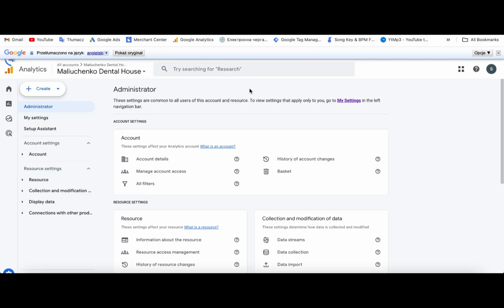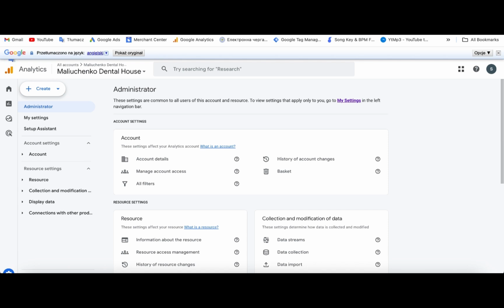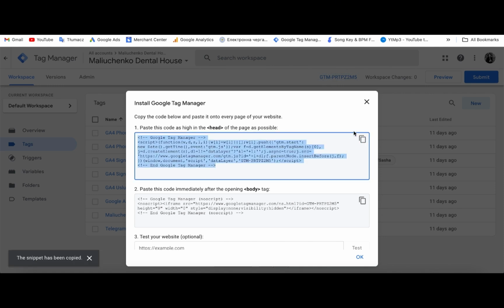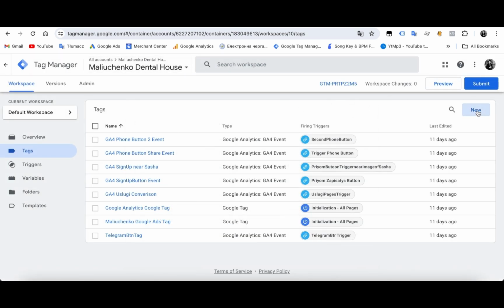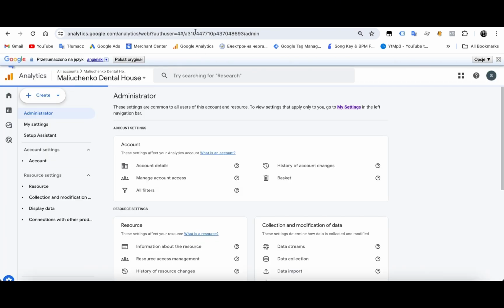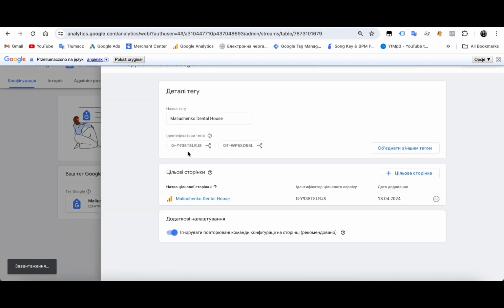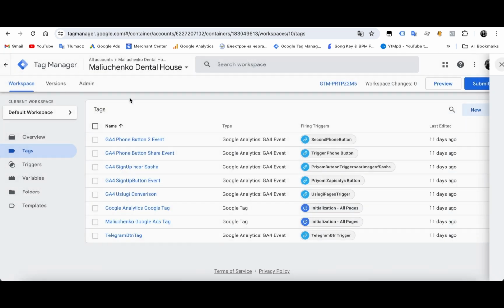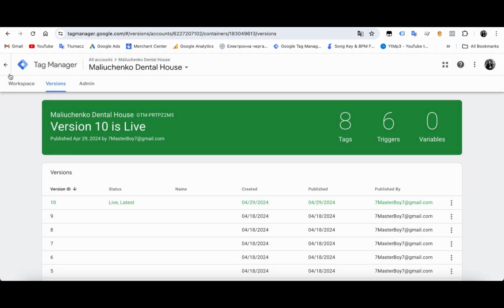How to Install Google Tag Manager on your Website in 2024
In this video, we'll walk you through the process of installing Google Tag Manager (GTM) on your website, making it easier to manage and deploy marketing tags without having to touch the code every time.